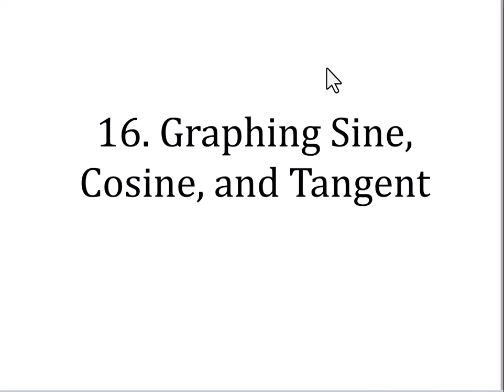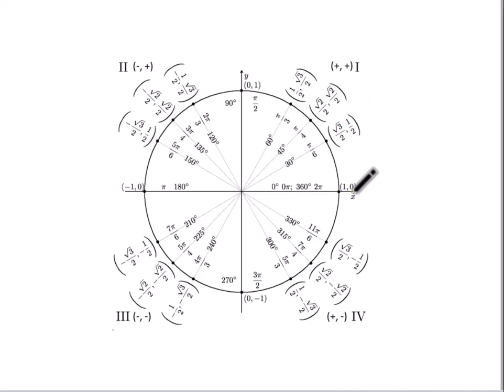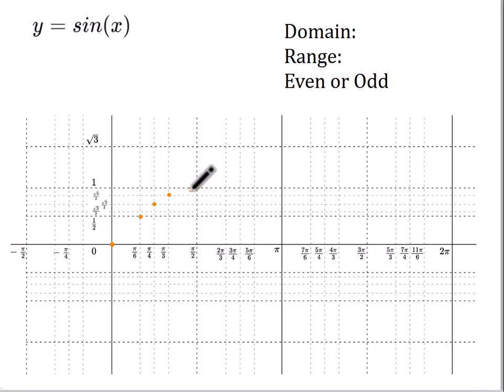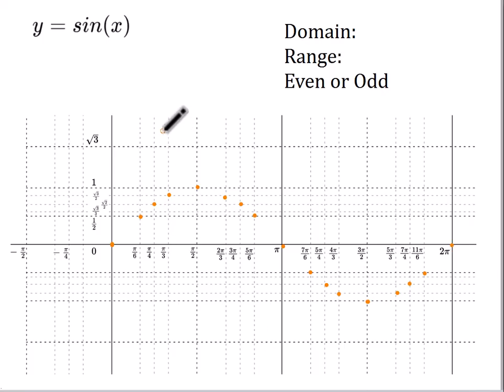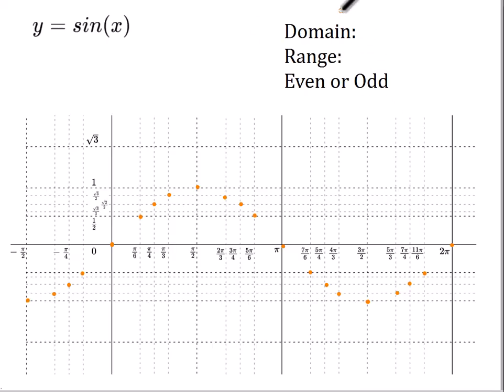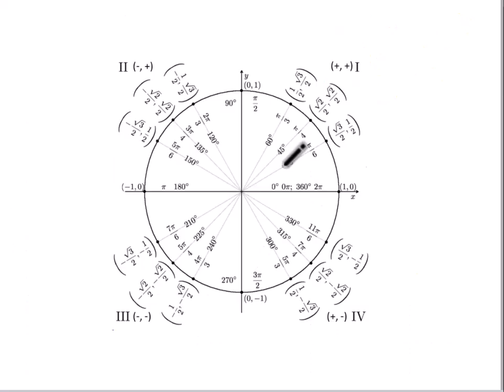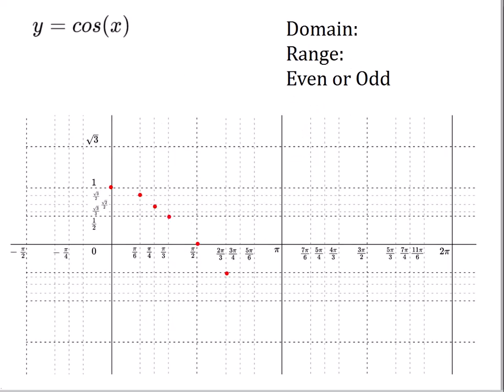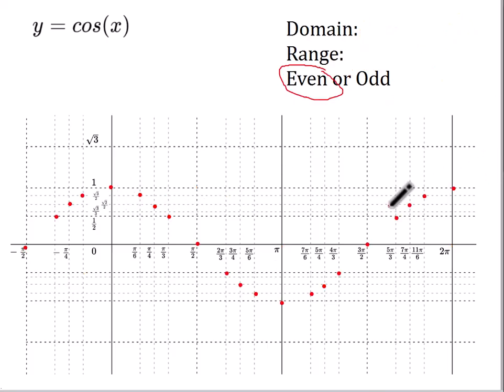Graphing Sine and Cosine Parent Functions